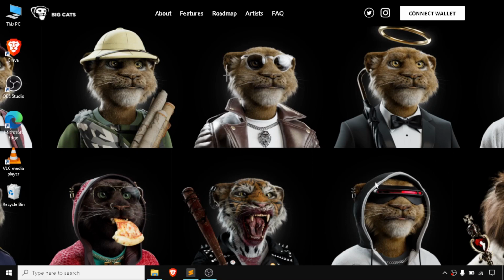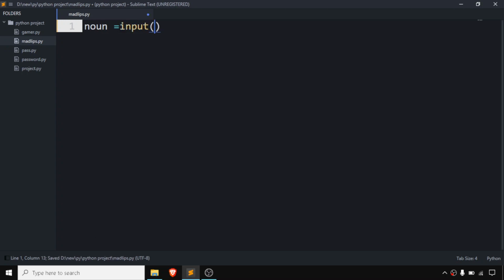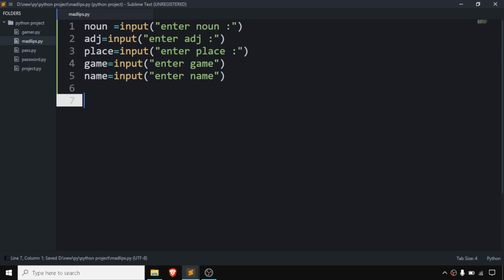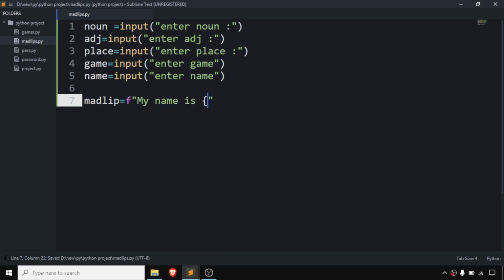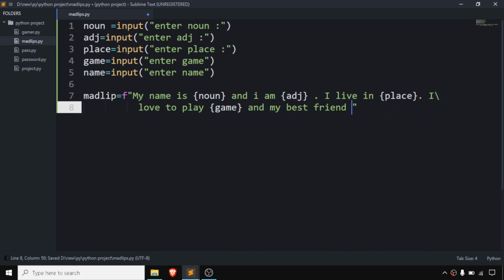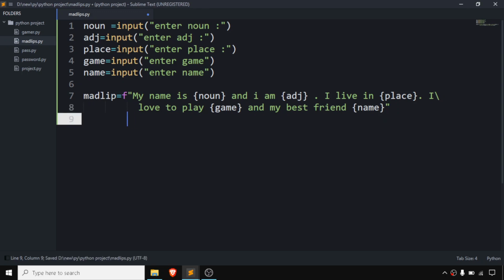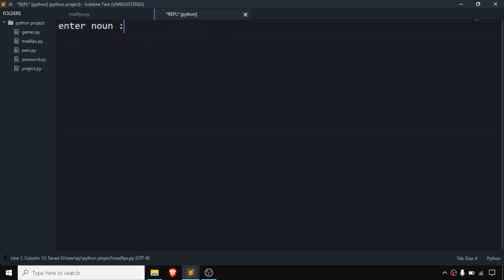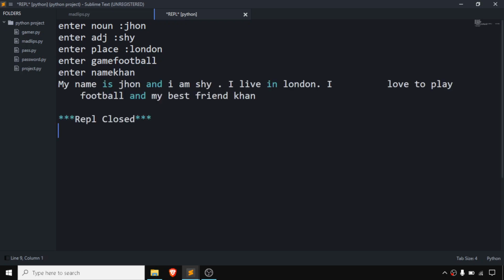Mad Lips generator || python project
Mad Lips generator in python . Beginner project